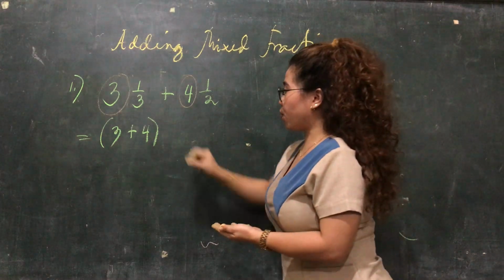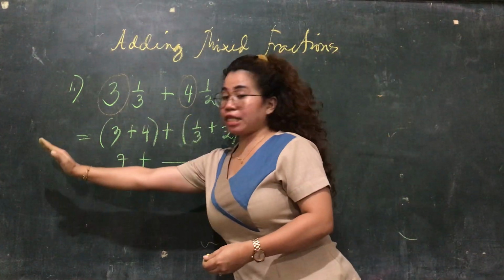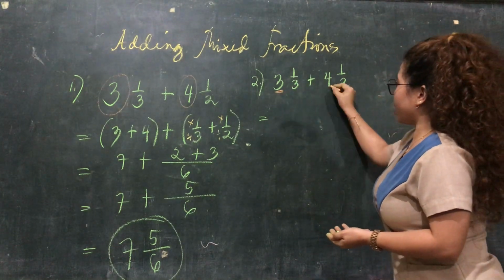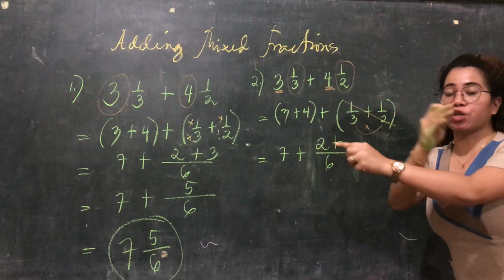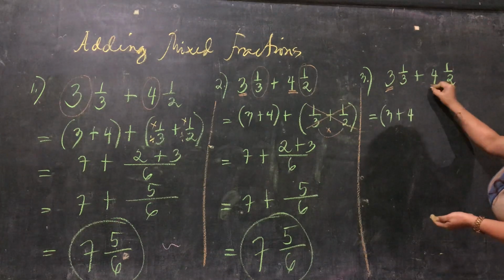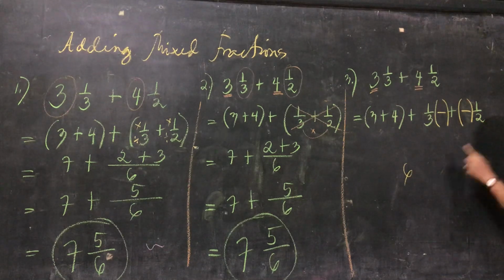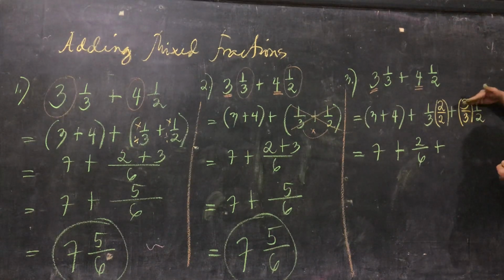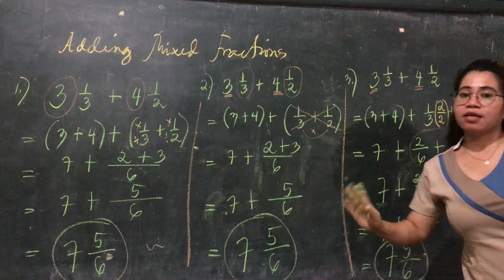Addition of Mixed Fractions